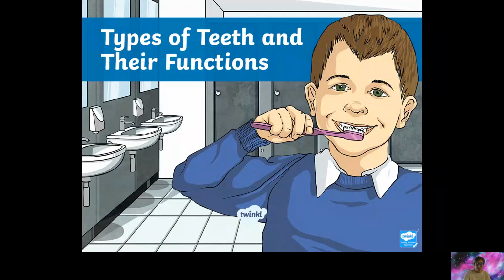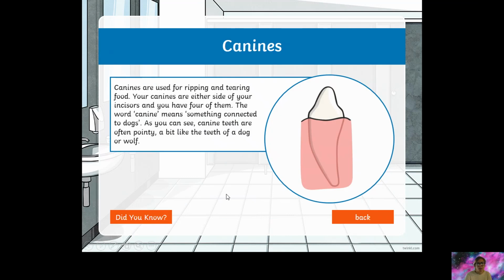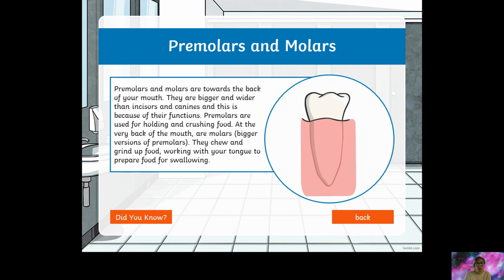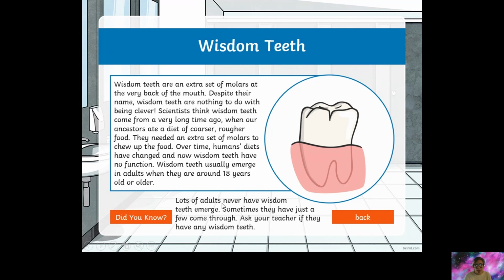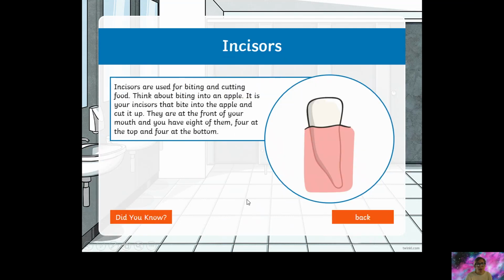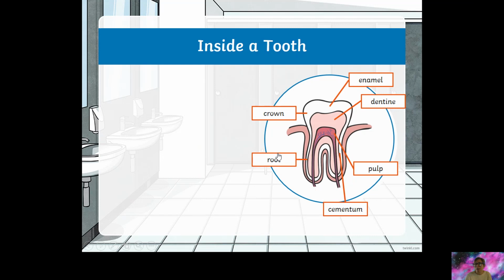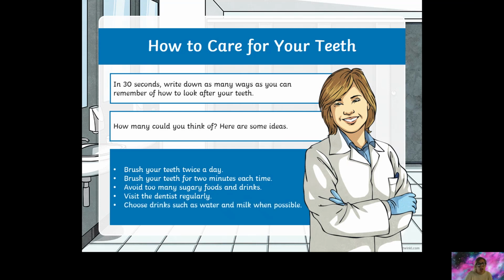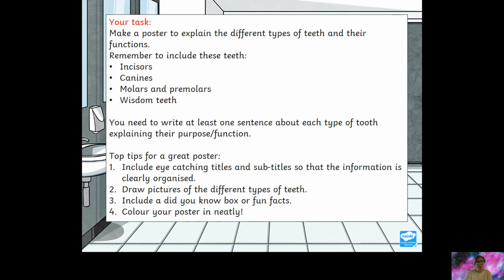Yr 3/4 Science week 4 - Teeth lesson